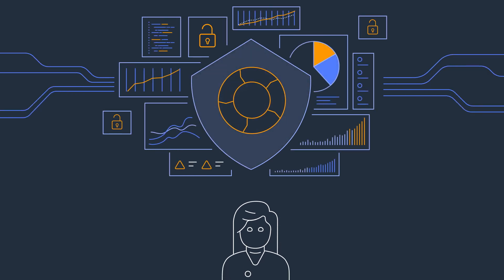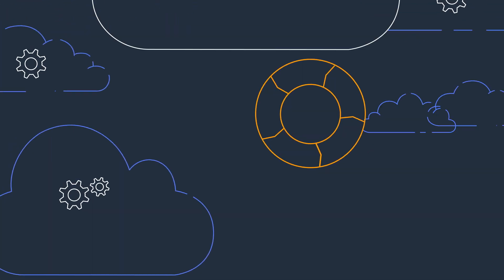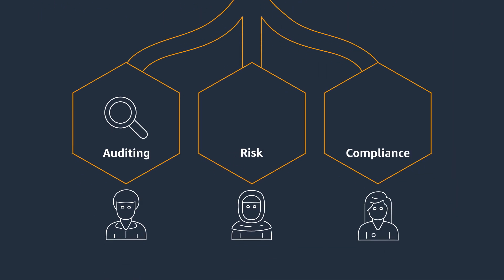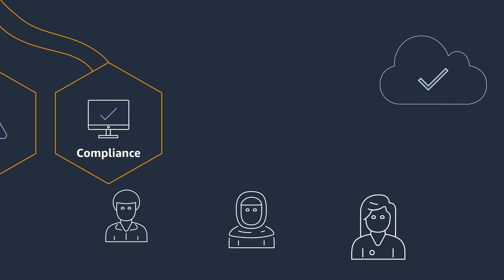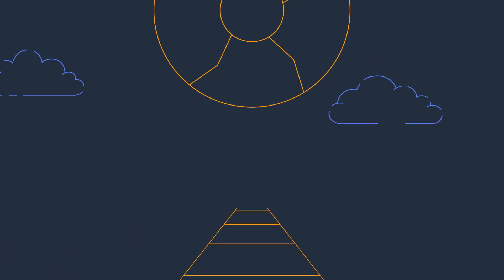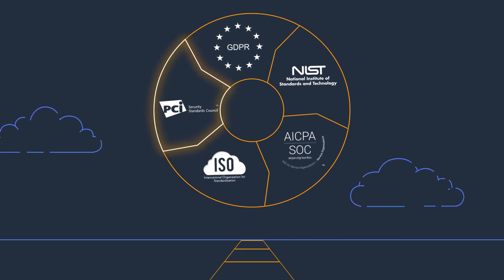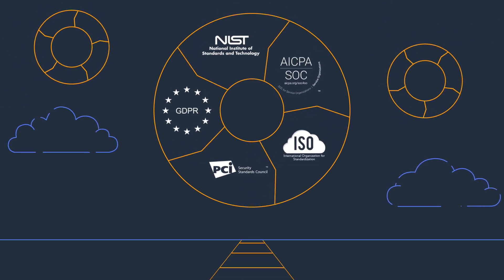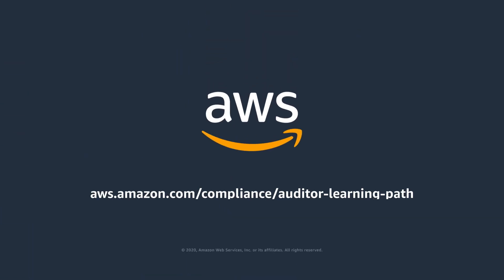AWS Cloud Audit Academy - Security Auditing Learning Path | Amazon Web Services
Cloud Audit Academy (CAA) is an Amazon Web Services (AWS) Security Auditing Learning Path. It is designed existing and prospective auditing, risk, and compliance professionals involved in taking compliance workloads to market. The learning path starts with a wide scope (cloud and industry agnostic), and narrows as you progress to focus on AWS and industry-specific content.

The CAA Foundational version: focuses on the difference between auditing in the cloud versus on-premises.

The CAA AWS version: built in collaboration with PriceWaterHouseCoopers (PwC), focuses on cloud-specific audit considerations and AWS best practices for security auditing.

This curriculum is for anyone looking to understand how to effectively and confidently audit the security of cloud workloads by utilizing AWS services and AWS best practices.